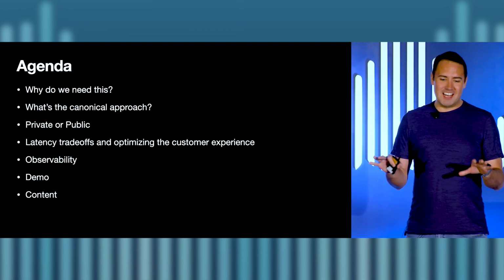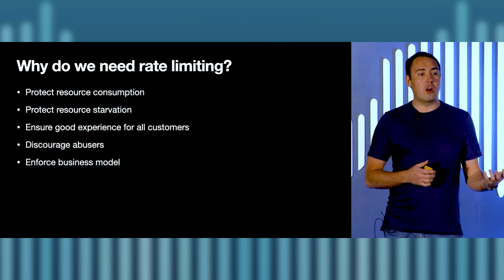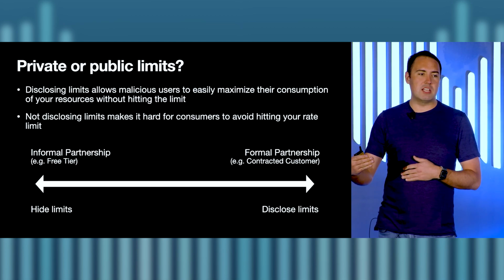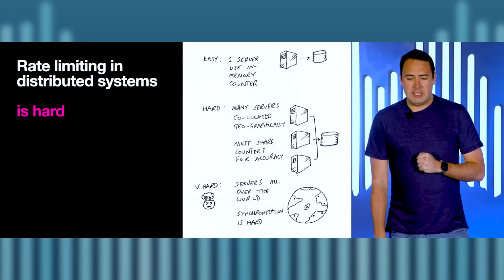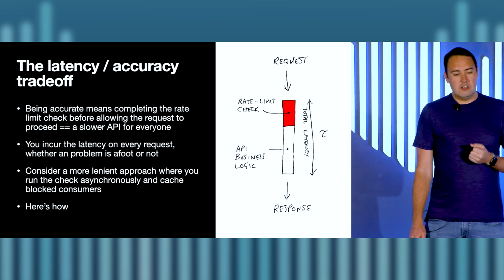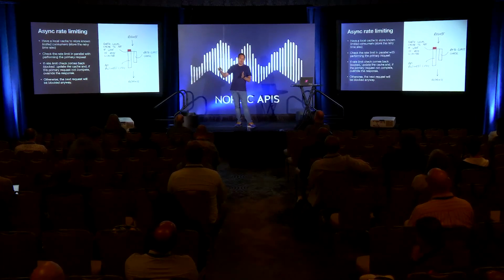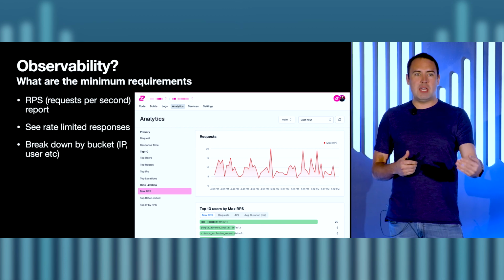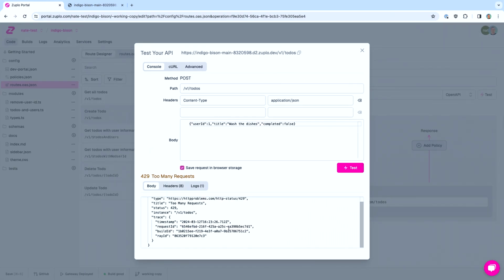The Subtle Art of API Rate Limiting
A talk given by Nate Totten from Zuplo at the 2024 Austin API Summit in Austin, Texas.

Let’s talk about what really matters when it comes to API rate limiting. Spoiler: it’s not token-bucket algorithm vs sliding window! Here, we get into the nitty-gritty of what really matters when protecting your API and balancing the tradeoffs of consumer experience and performance.